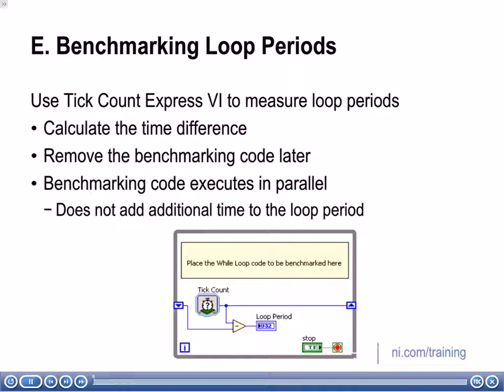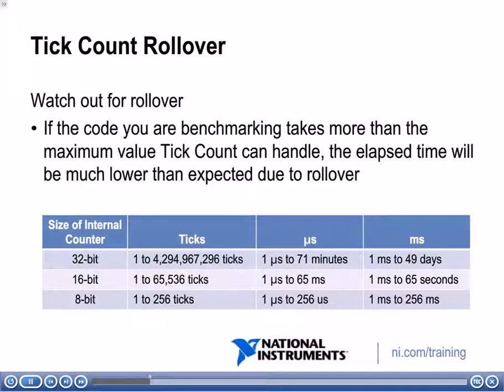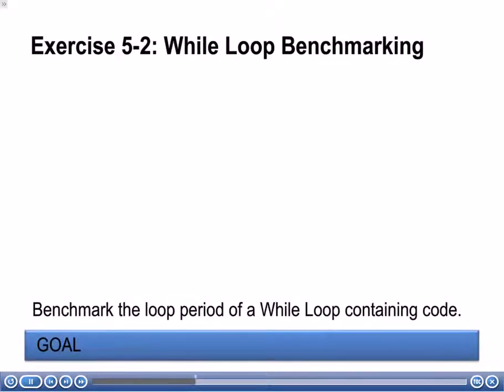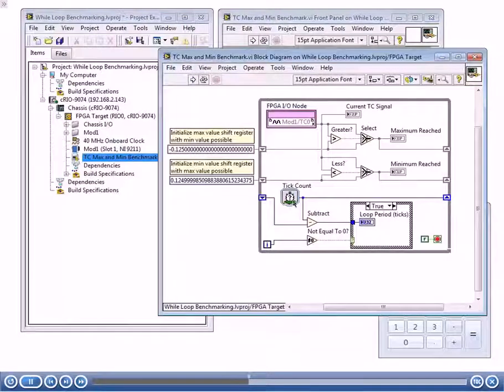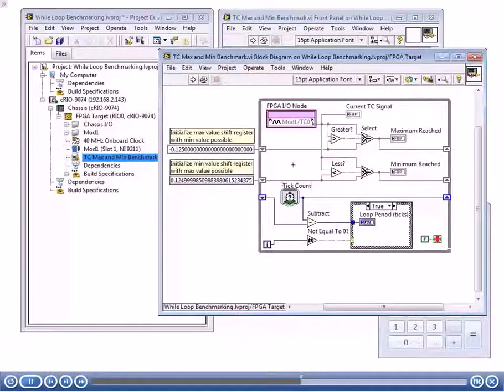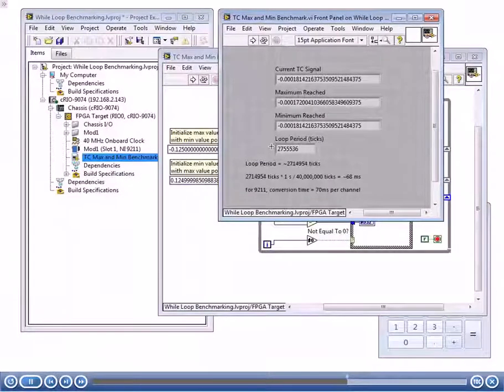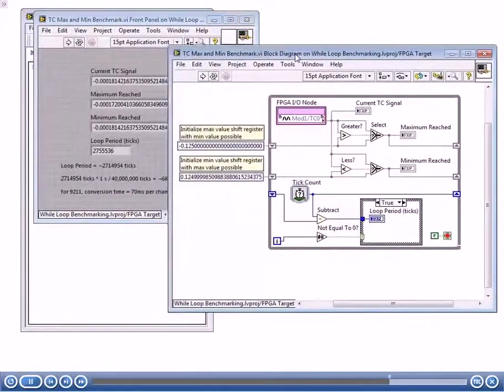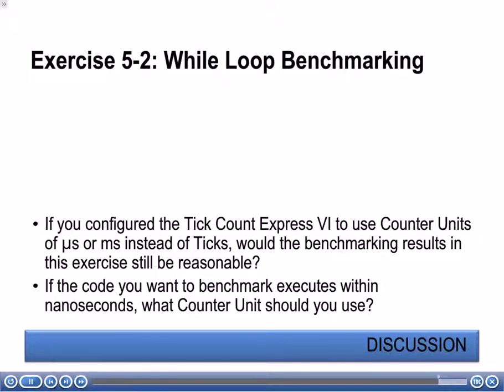NI LabVIEW FPGA Part 41